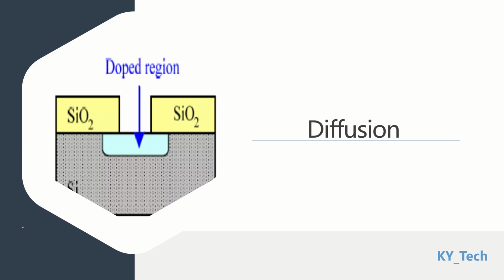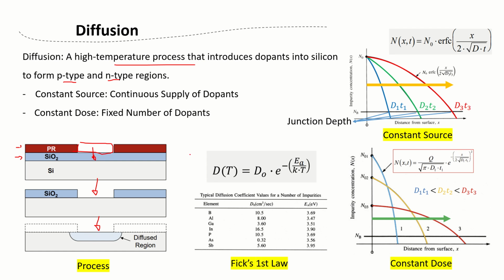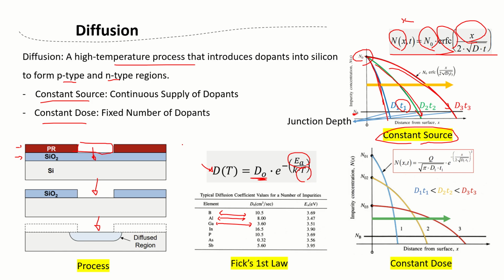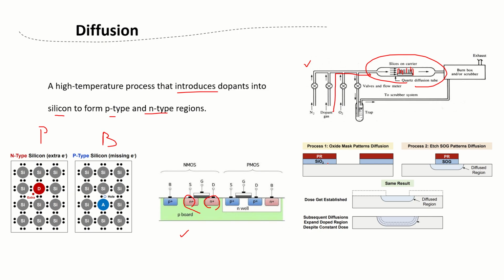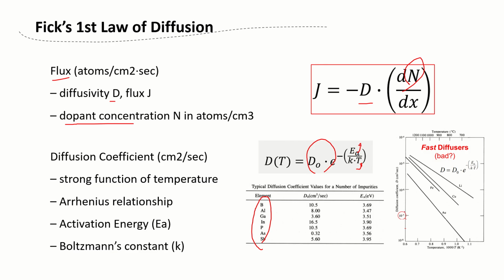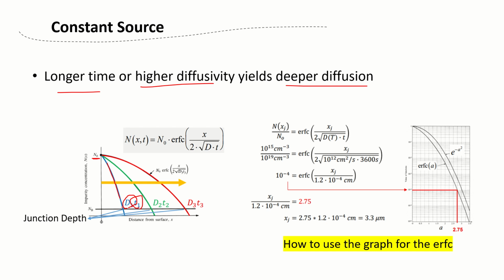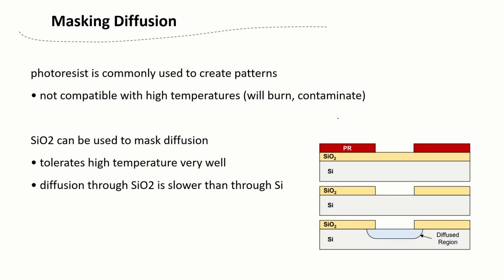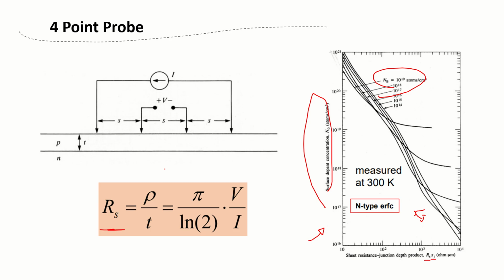Semiconductor Diffusion in 10 Minutes: Core Concepts You Must Know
Prepping for a semiconductor interview at TSMC, Intel, or Micron? This video breaks down another major fab module: Diffusion Process. Master the fundamental concepts of diffusion to build a rock-solid foundation before your big day!